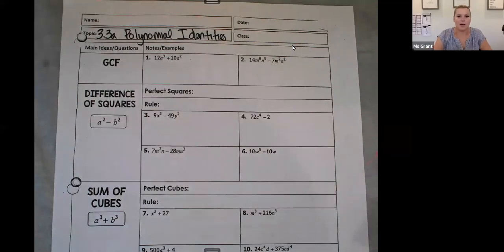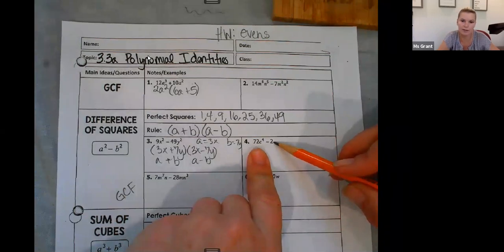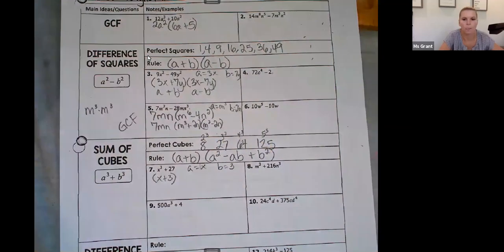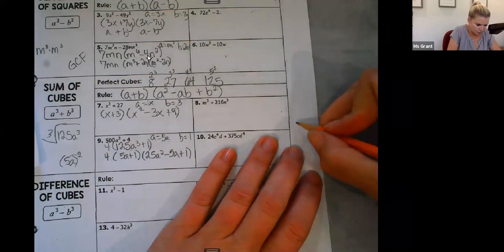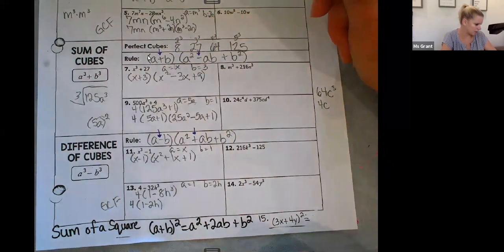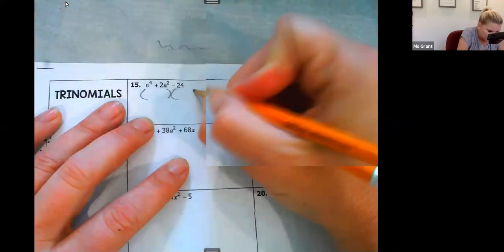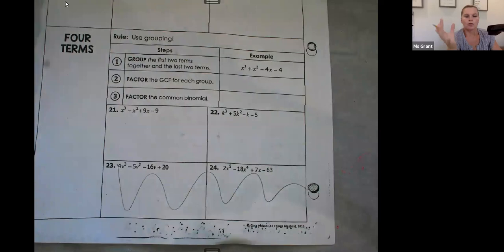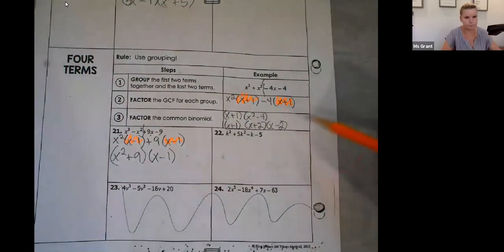Polynomial Identities Day 1